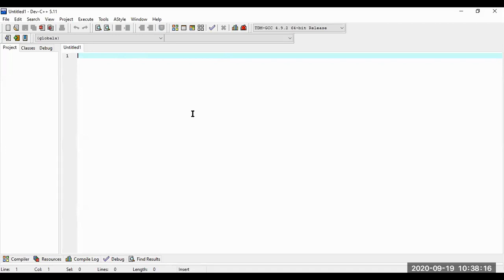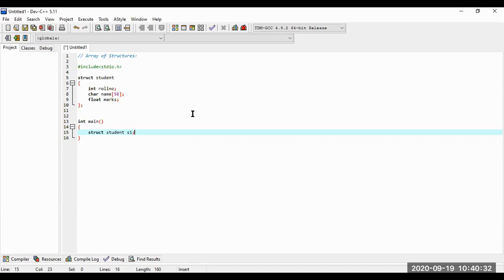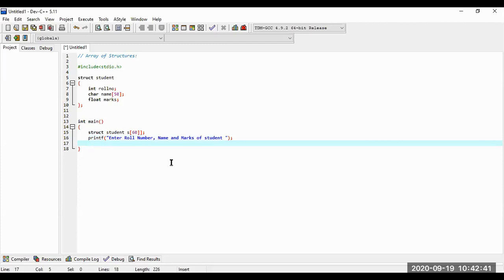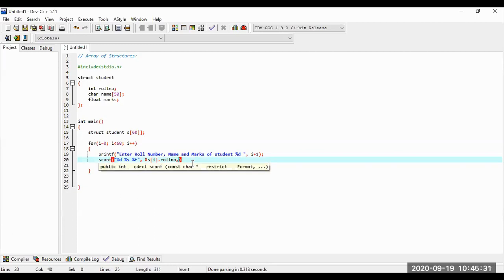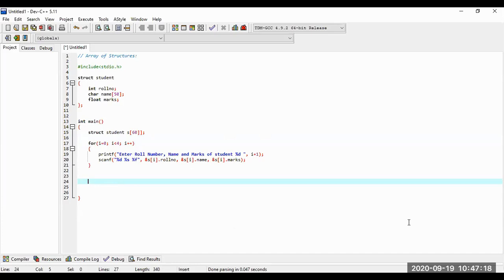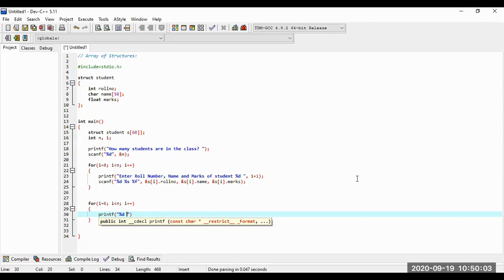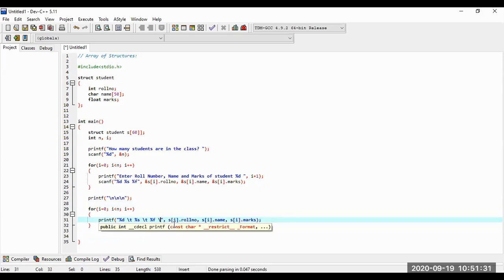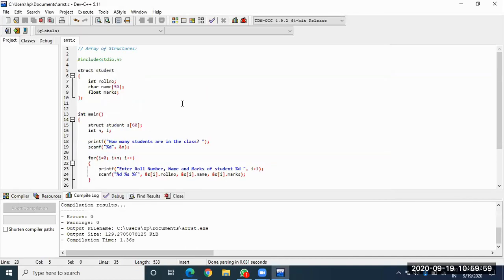Array of Structures